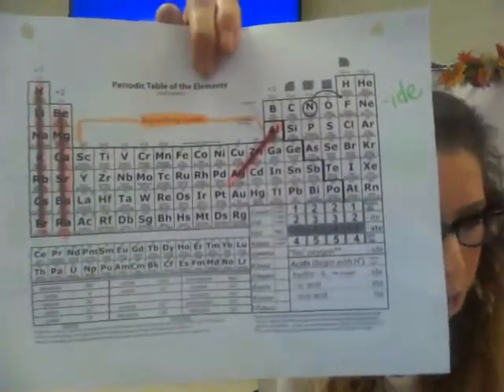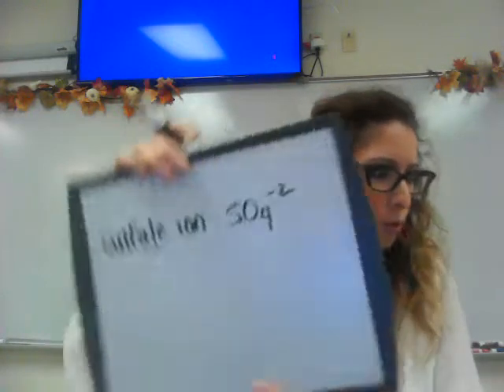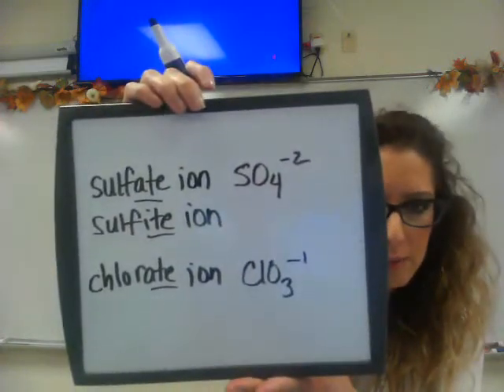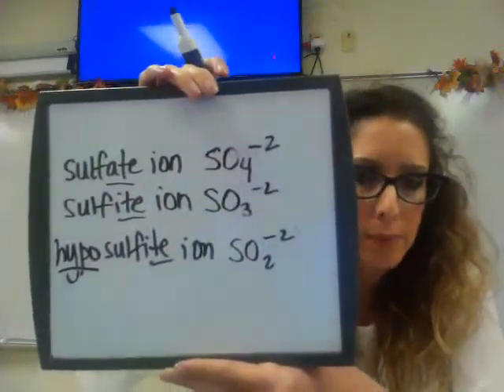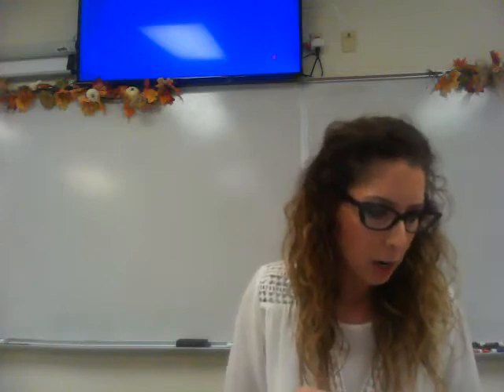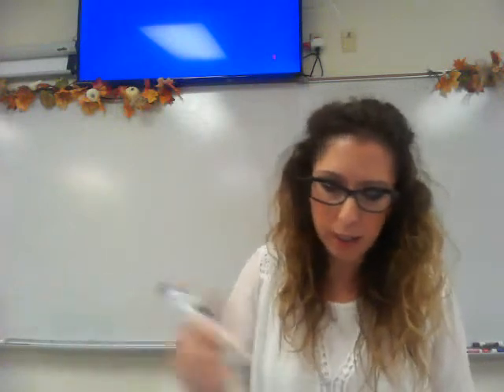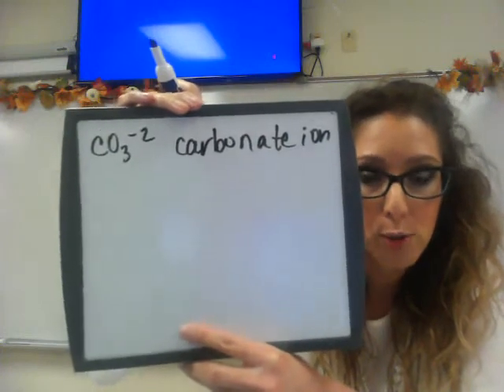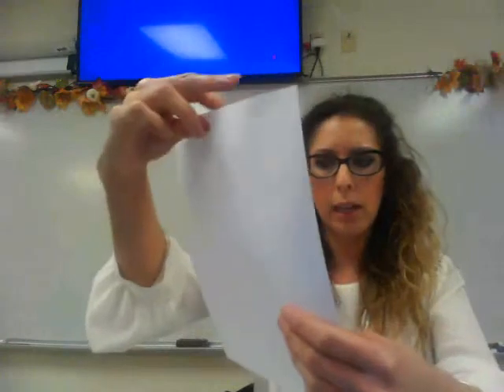Naming Polyatomic Ions